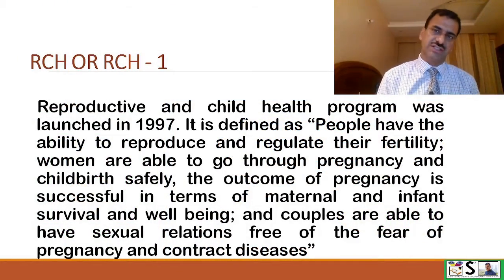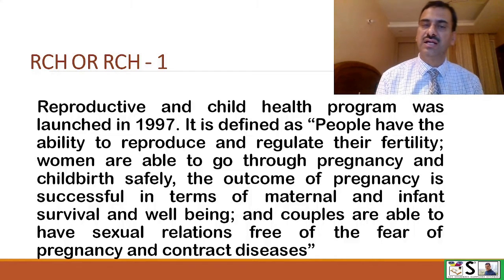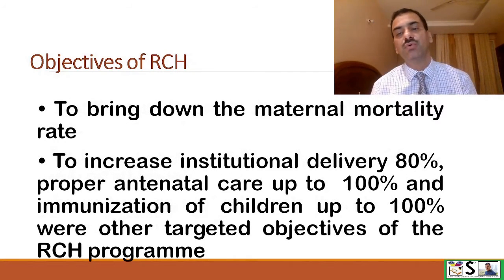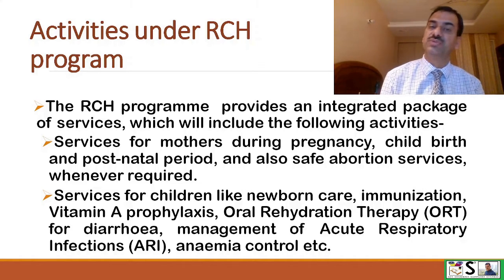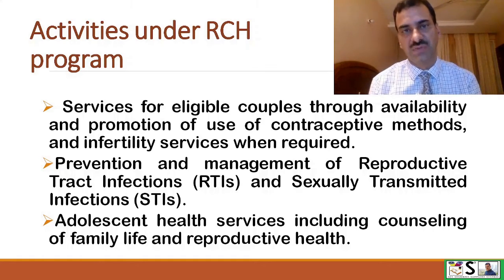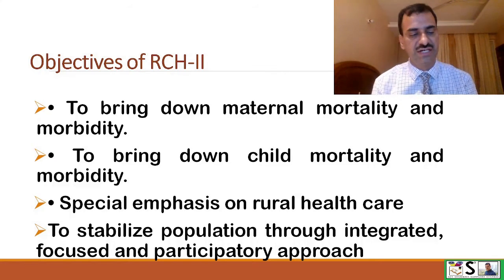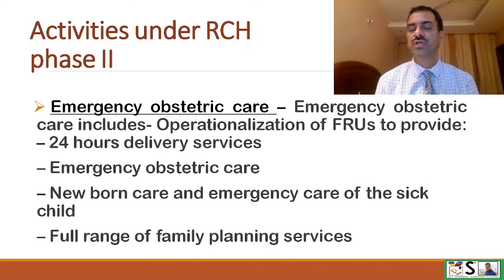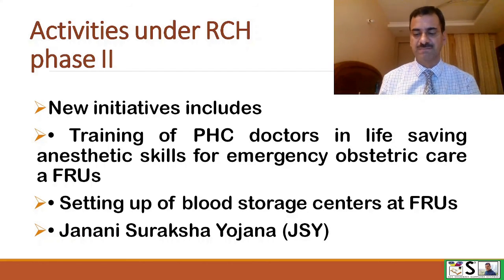RCH IN ENGLISH | REPRODUCTIVE AND CHILD HEALTH PROGRAM | RCH-1 | RCH-2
THIS VIDEO EXPLAINS UIP or EPI IN EASY WAY